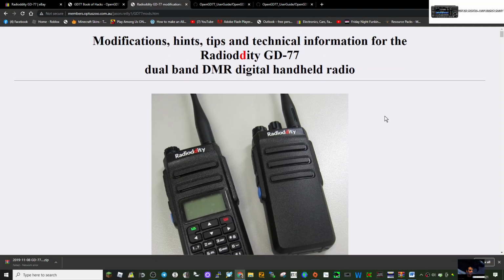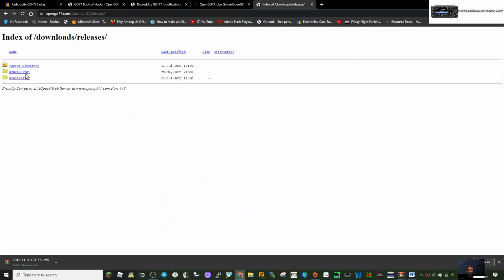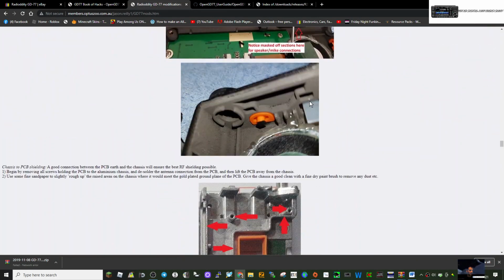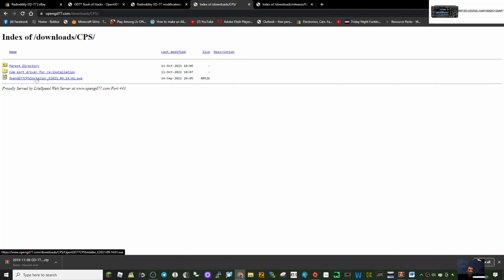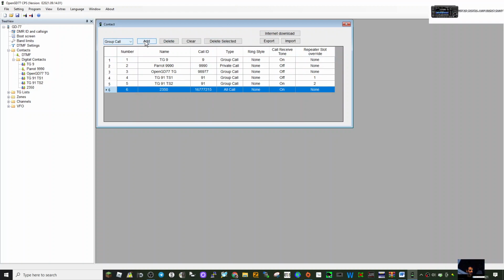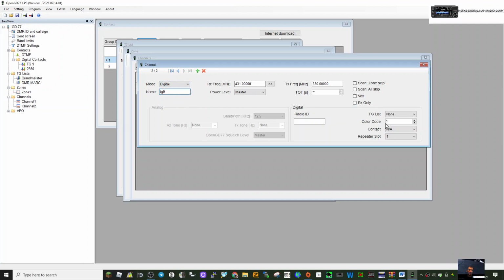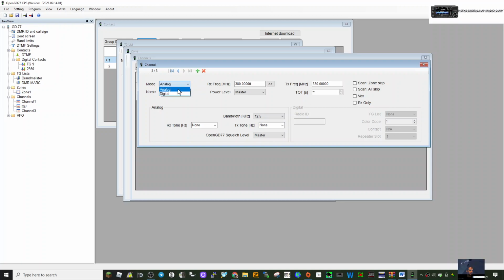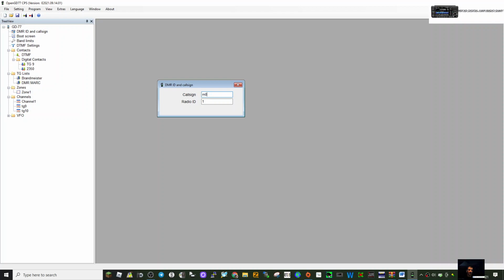RADIODDITY-GD77-OPEN FIRMWARE LINKS and HARDWARE MODS etc